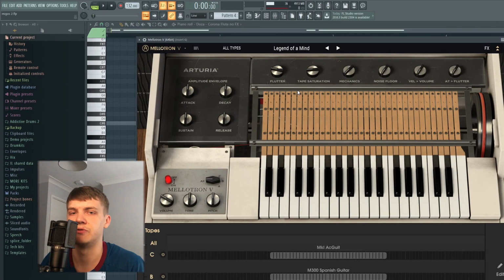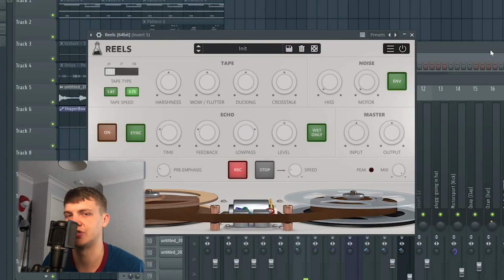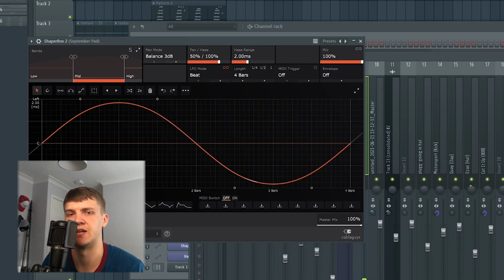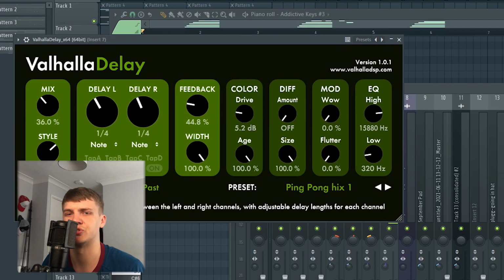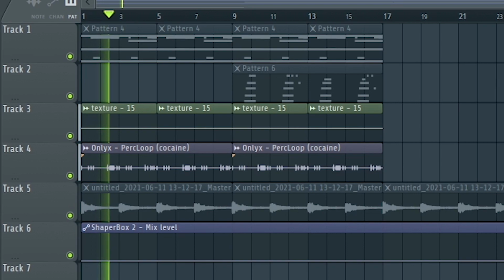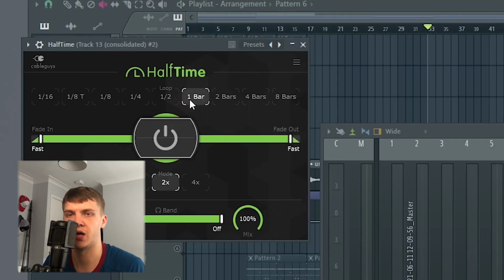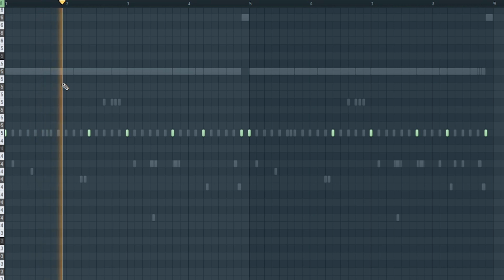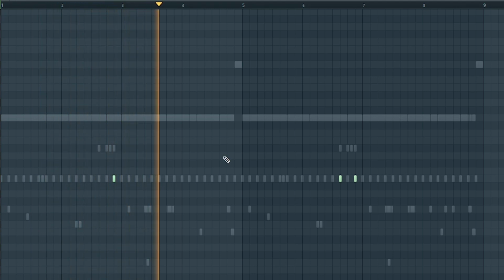how murda beatz makes CRAZY beats for migos from scratch (culture 3) | fl studio tutorial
As the new culture album dropped by migos, thought id show you how murda makes that style of beat. kept it pretty simple in this one!